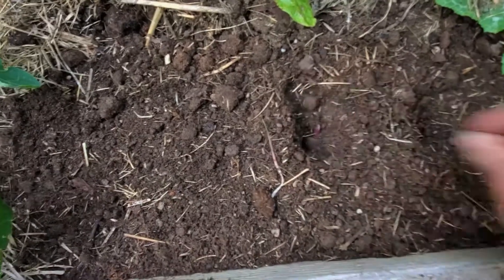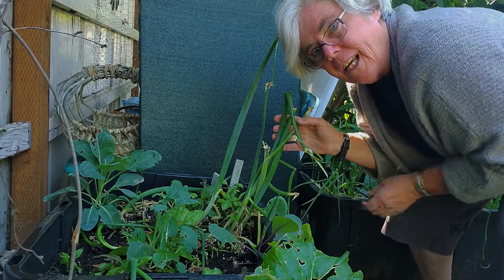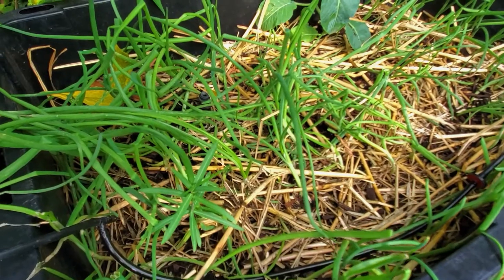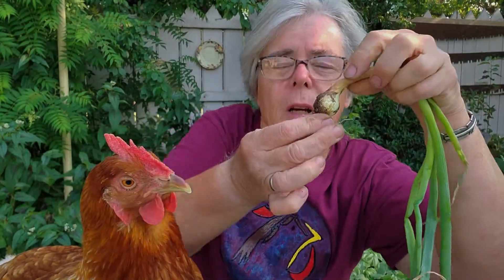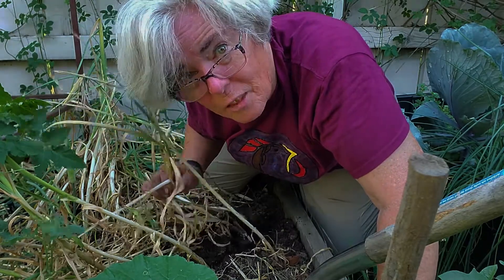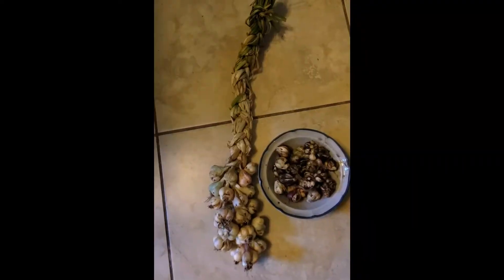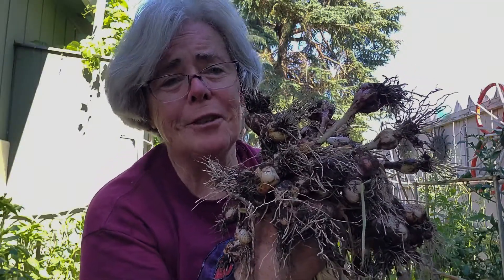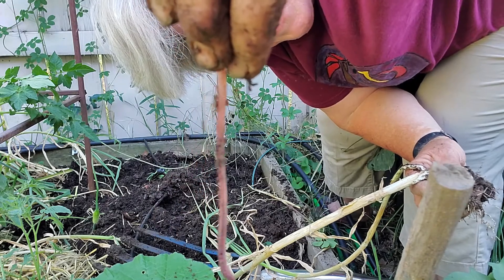Getting to the Root of Harvesting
Onions and garlic. A great way to keep people at a distance.

Editor: Hannah Combs
Program: CyberLink PowerDirector 19